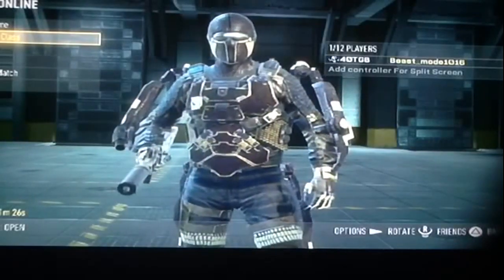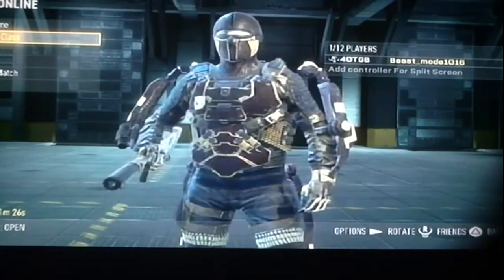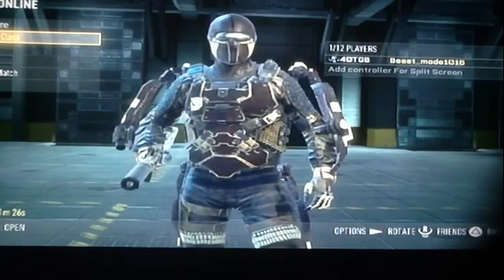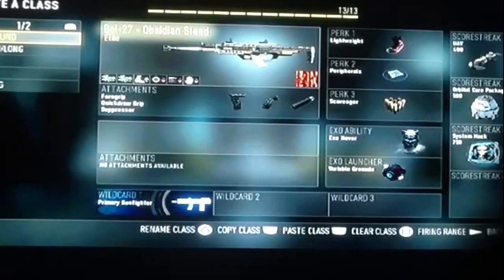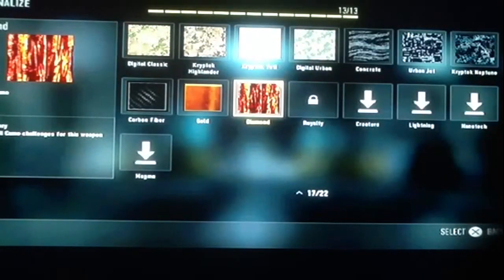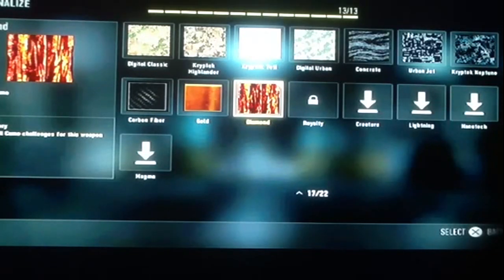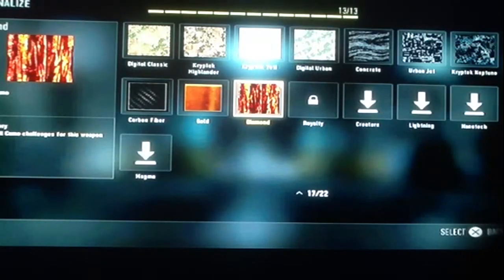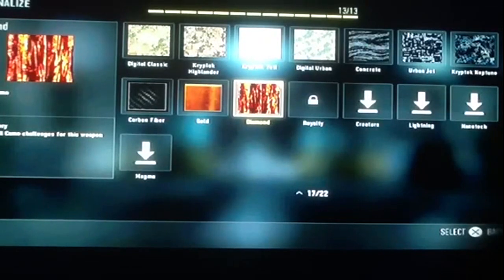Advance Warfare Diamond Camo Glitch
Advance Warfare Diamond Camo Glitch is this a camo that they will add in the future or is this a glitch